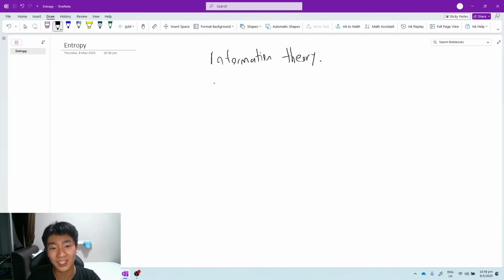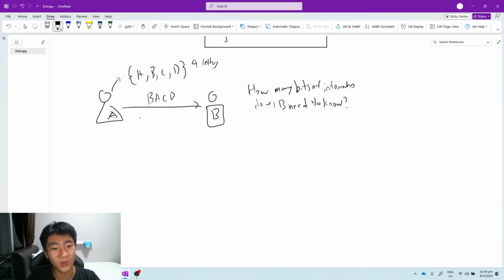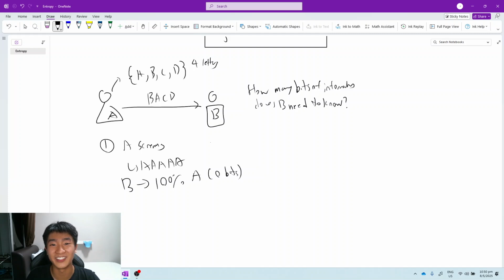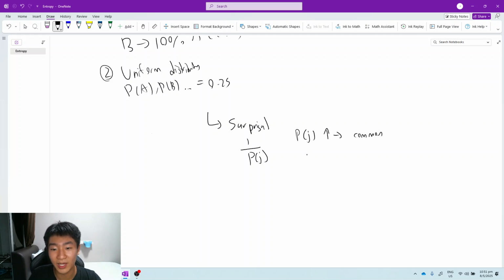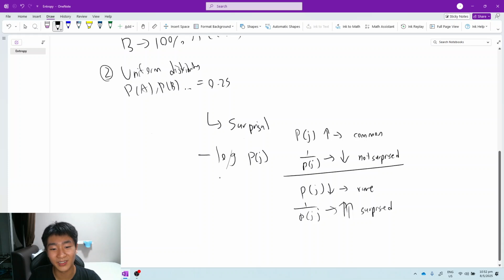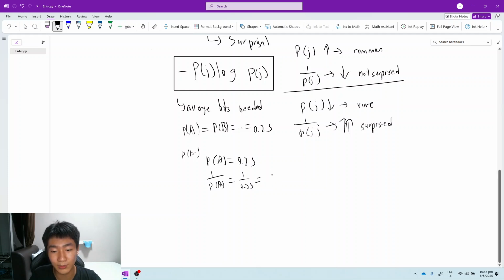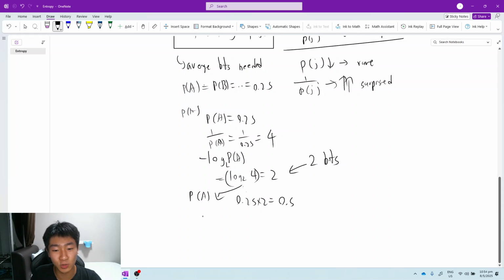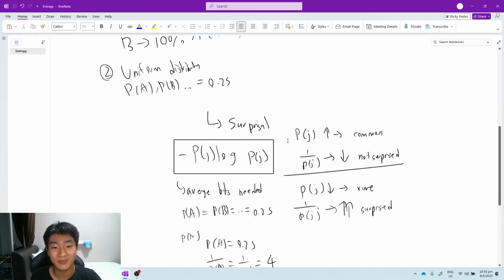what is entropy? (information theory) | explaining things until i get a scholarship (day 12)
i was doing my ai revision and stumbled across the definition of entropy and said "hell if i cant explain this i will never understand what it means"
i still can't explain it properly but i can explain it slightly better now??
(yes i got bored so i made a thumbnail)
this video covers entropy in the field of information theory, which is very helpful in the field of machine learning, especially in the definition of error functions. this is fundamental to the formulation of cross entropy loss (which i didnt have time to cover) which every AI-hopeful has definitely used at least once!
PRESENTATION REVIEW
pace: i think im just tired today so i dont speak too fast yay
content: it stopped quite suddenly when it just got to the meat of the content, but i saw the time and didnt want to go further :( i think next time i need to plan this out better
flow: quite messy with some mistakes here and there
overall: its a good starter intro to get an overall view but beyond that its not helpful :'(